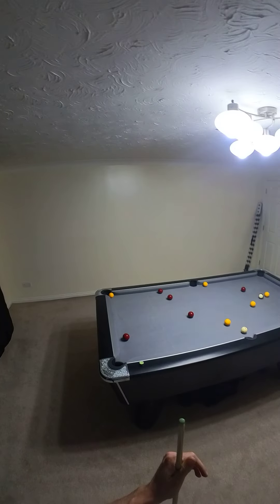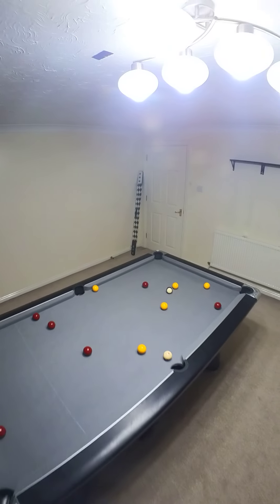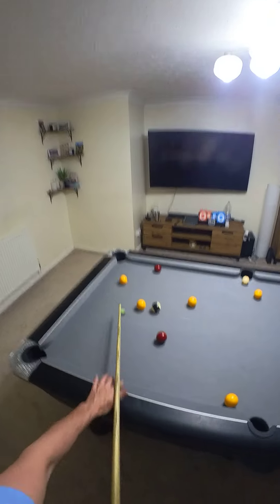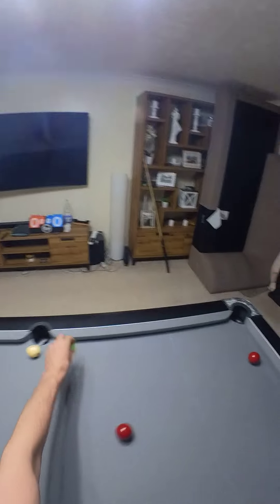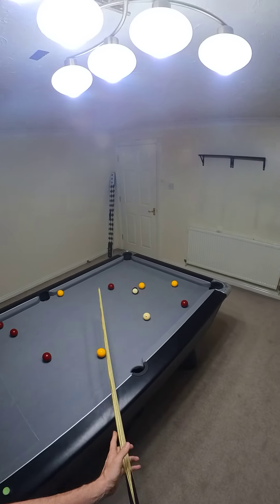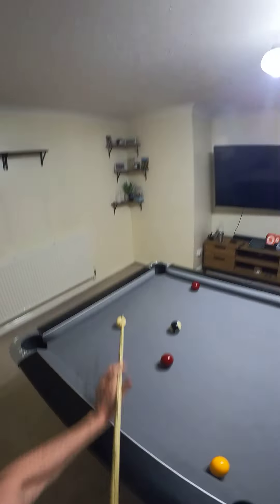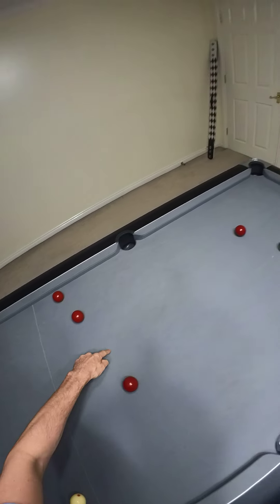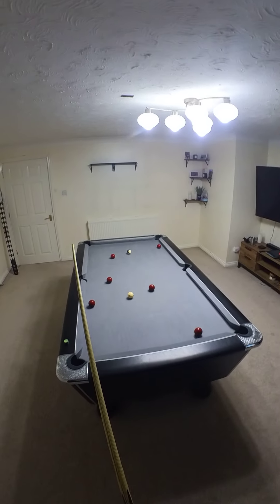Talking Through A Clearance From The Break….From My POV! Episode 13